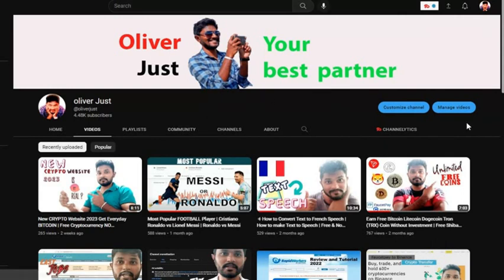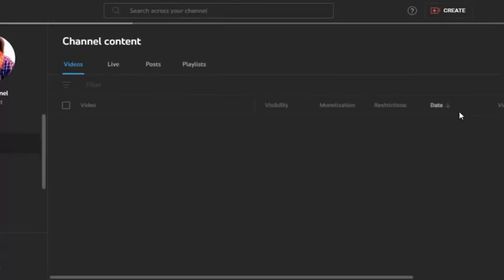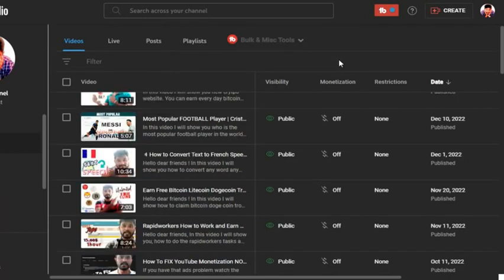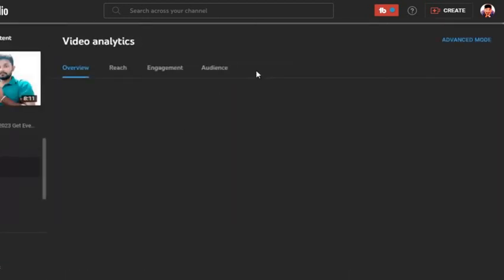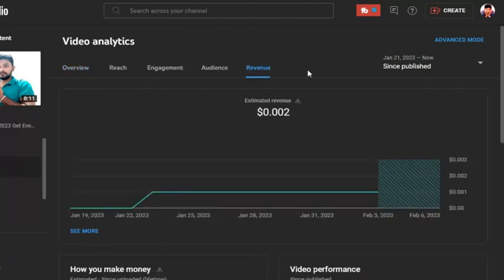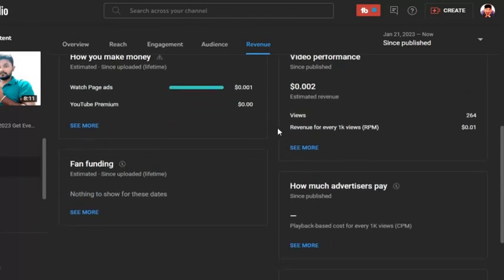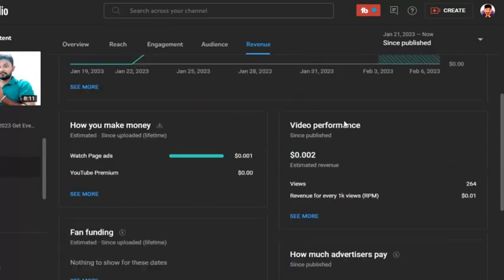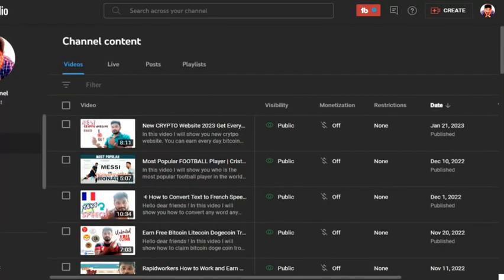How to Check YouTube Video RPM After NEW Updates 2023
In this video I will show you how to check your YouTube video rpm after new updates 2023.
Every youtuber should know how to check your YouTube rpm in each video. Some youtubers don't know how to check YouTube video rpm after new updates. That's why I make like this video. I hope this video will be helpful to everyone.